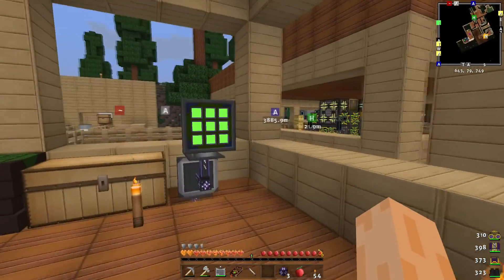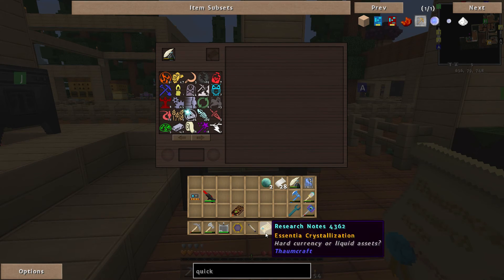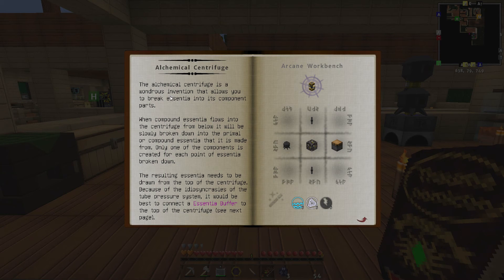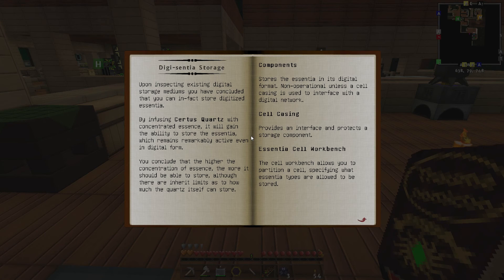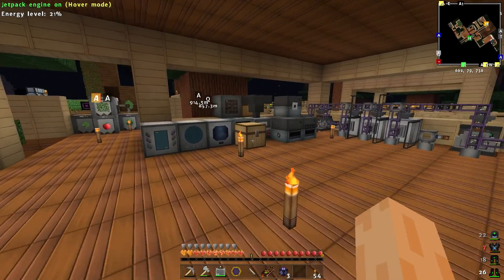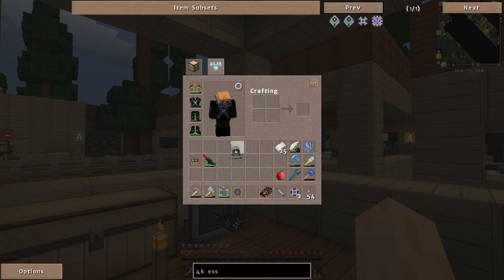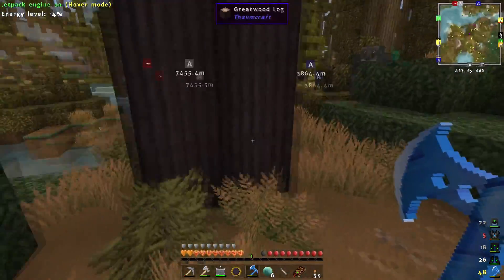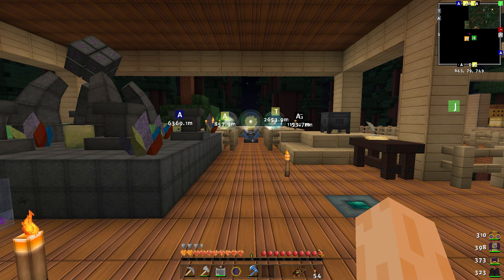Let's Play Minecraft TPPI2 #67 - Essence Storage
Time for some more TPPI2 gameplay!!  On today’s episode I add in some essence storage cells to my ME network.

Pack Code: SuperWhaleKick

Texture Pack: Invictus